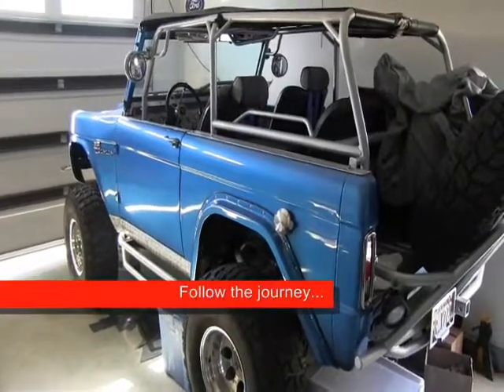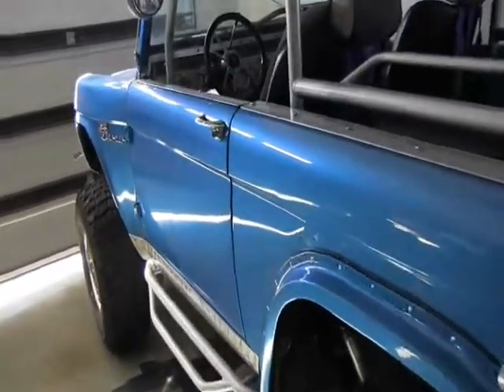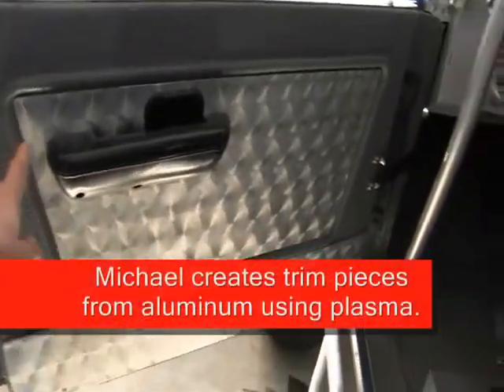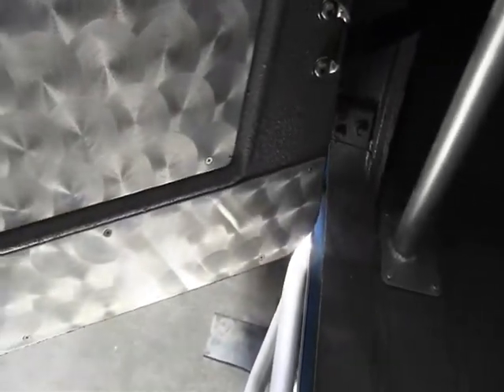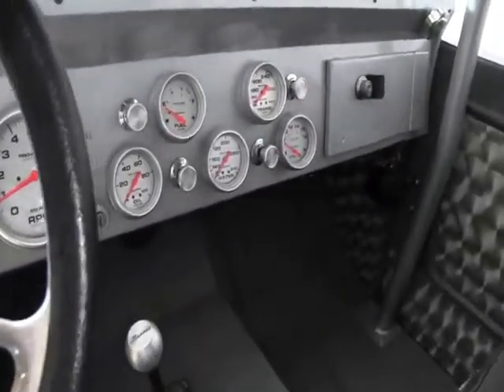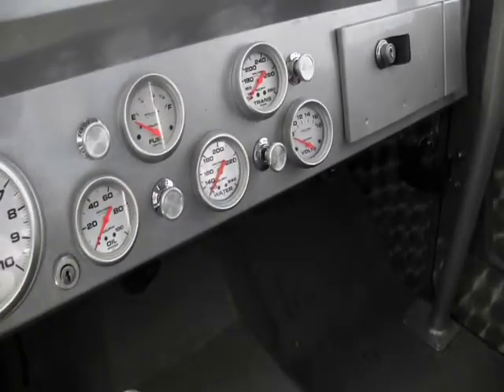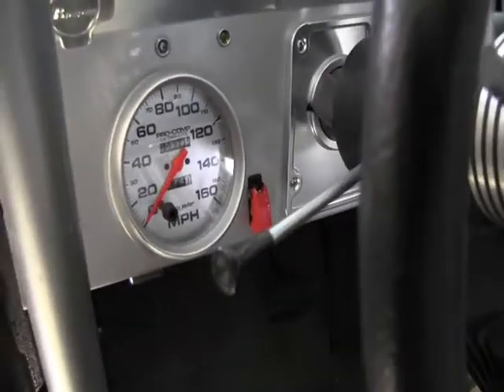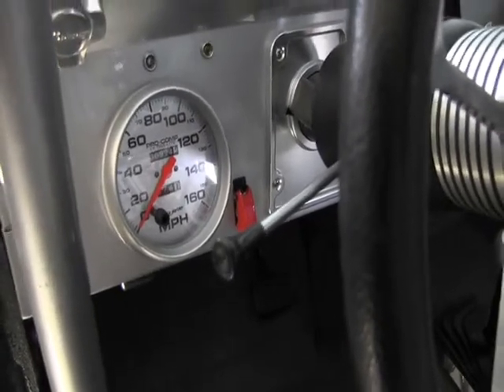Aluminum panels on a Bronco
Michael shows us the aluminum interior panels and gauge holes on his dash. Everything was cut with plasma and are found on his '69 Bronco project.